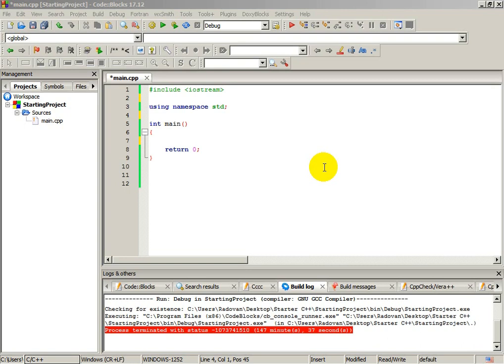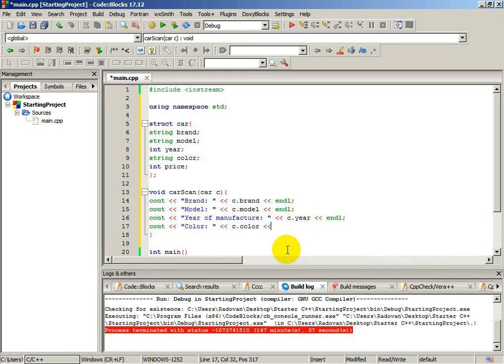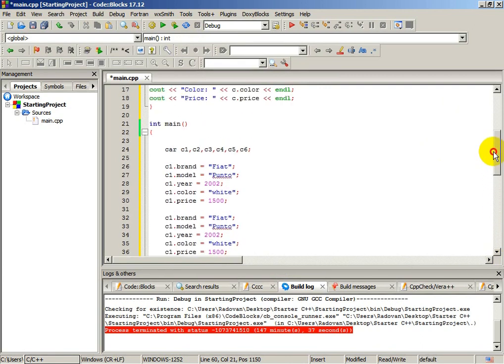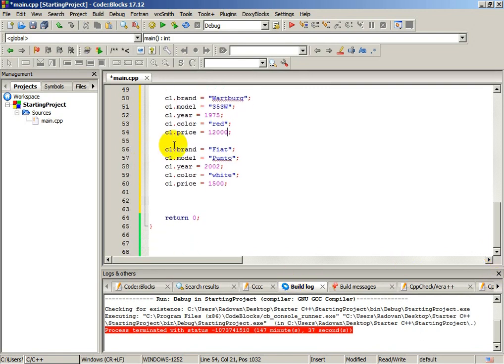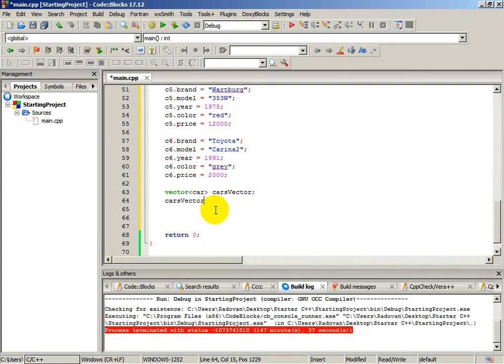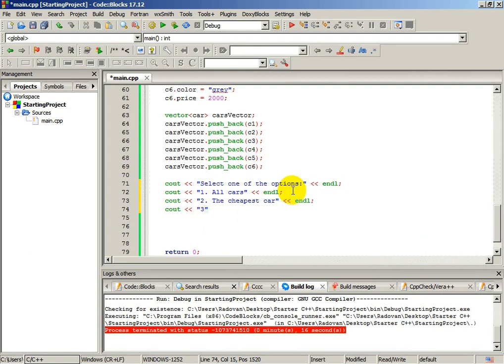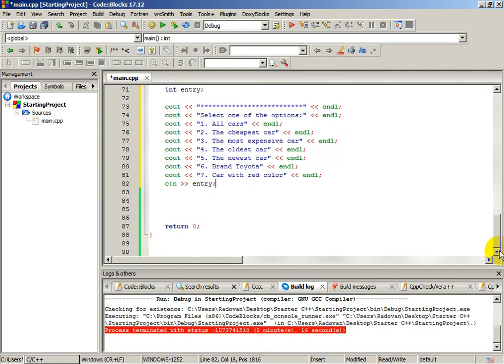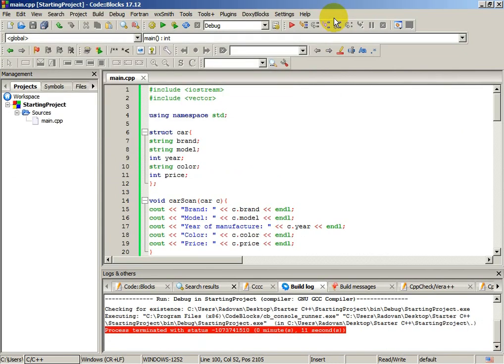C++ Programming #48 Car Sale App part1